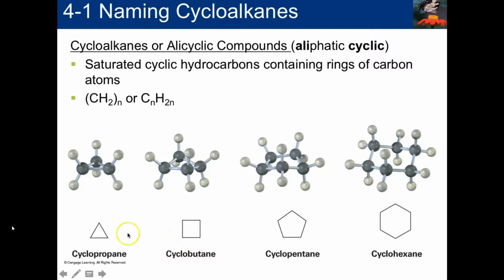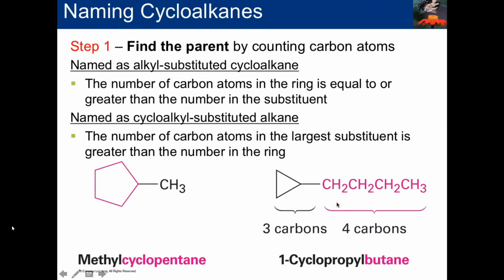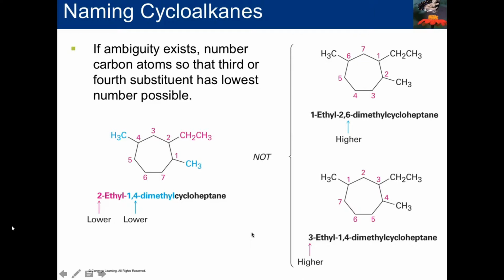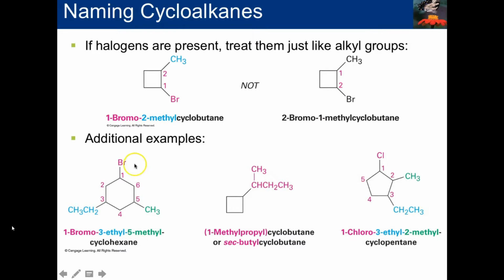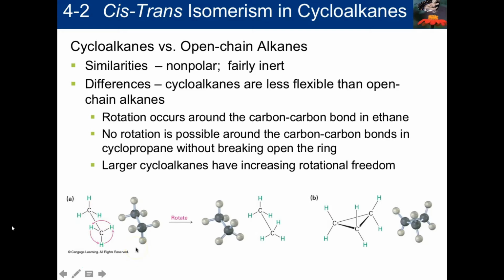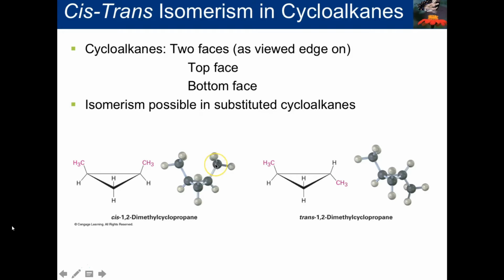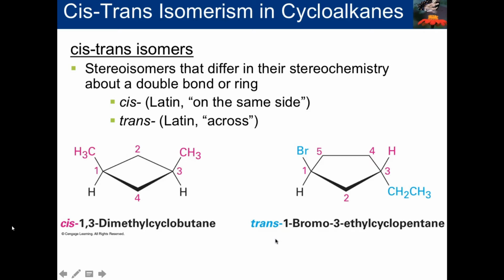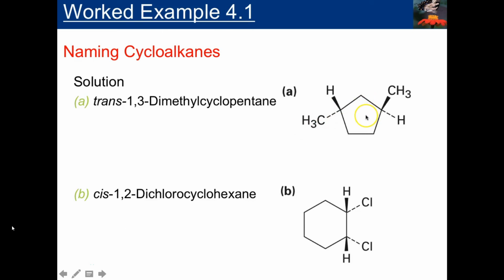Organic Cyclo- study